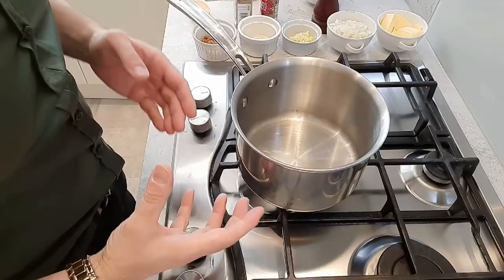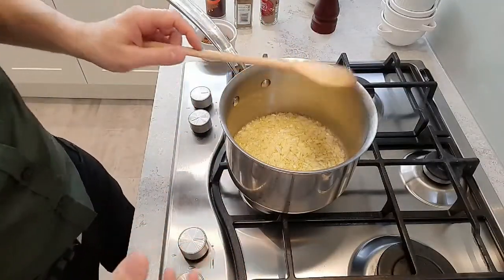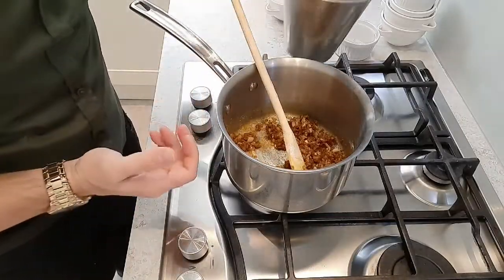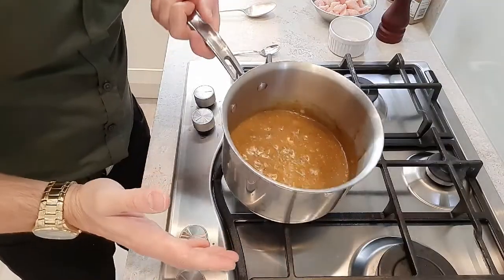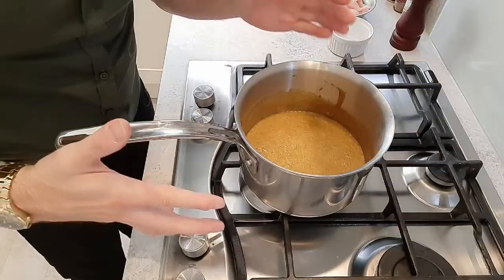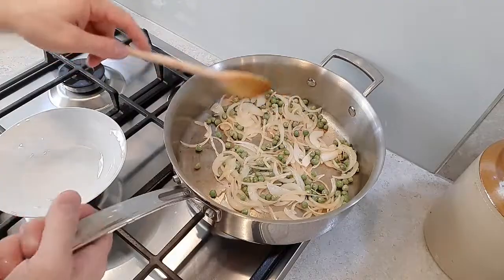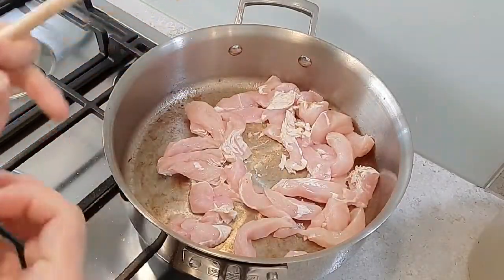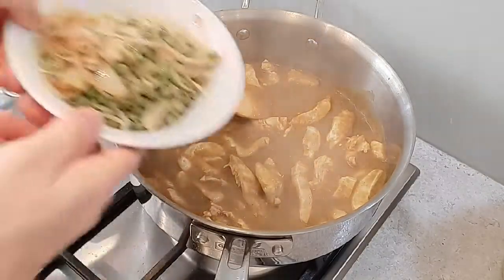CHINESE CHICKEN CURRY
This is a version of a very popular Chinese takeaway chicken curry made from scratch. This recipe will make 2 portions.